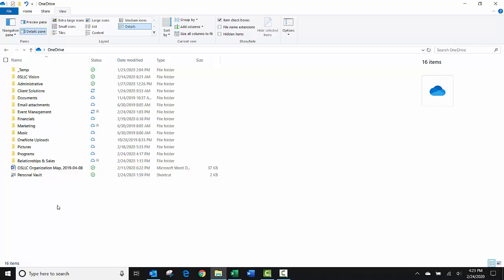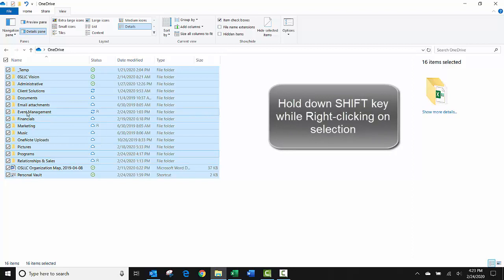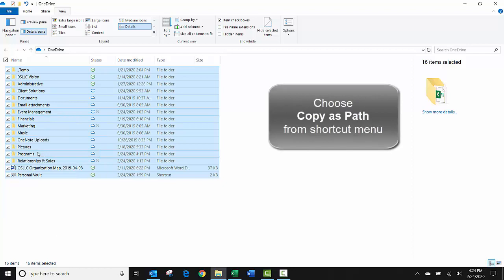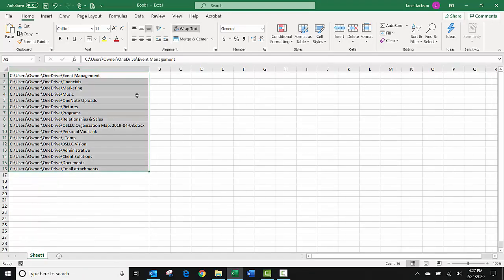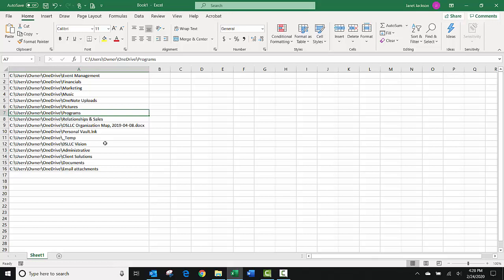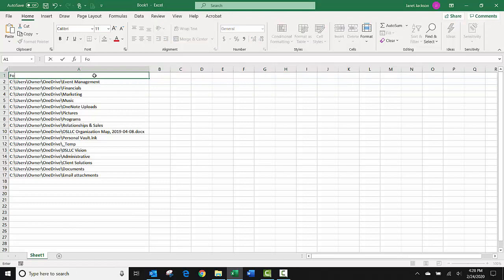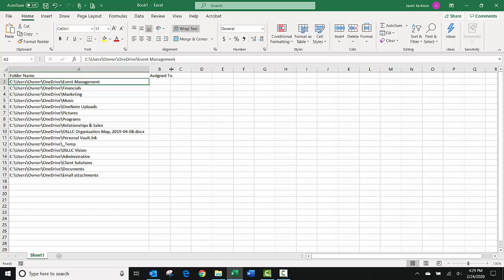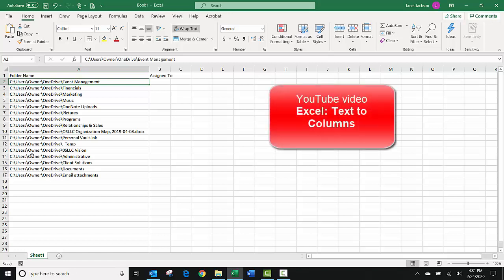Windows Tips & Tricks: Capture File Explorer [A-ha! #101]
Welcome to another bite-sized productivity boost! In this quick tutorial, you'll learn how to capture multiple files in Windows using simple, built-in tools. Whether you're organizing your digital workspace, preparing documentation, or just trying to streamline your workflow, this tip will save you time and effort.